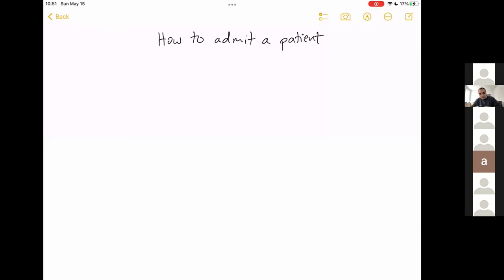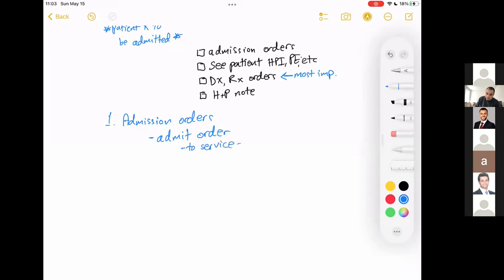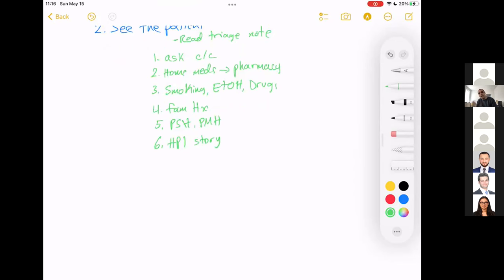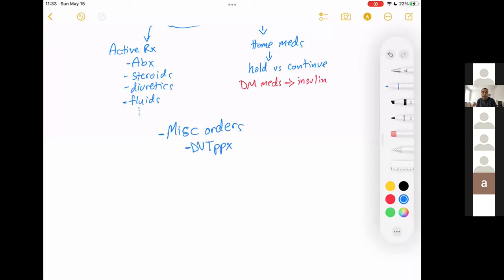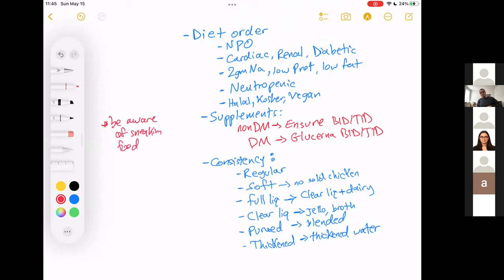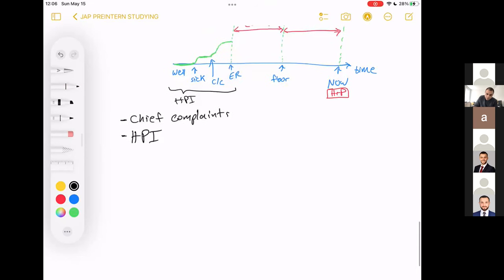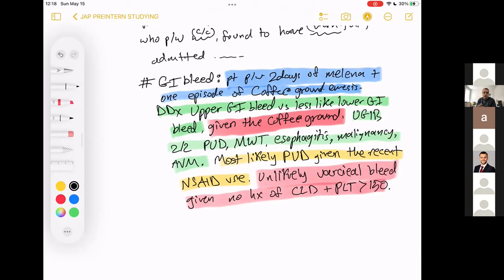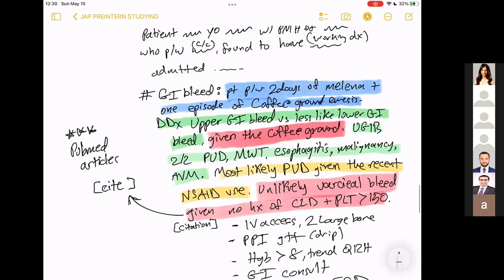How to Admit a Patient as a Resident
Explaining the intricacies of admitting a patient as an intern, mainly targeted towards internal medicine residents or newly matched residents.